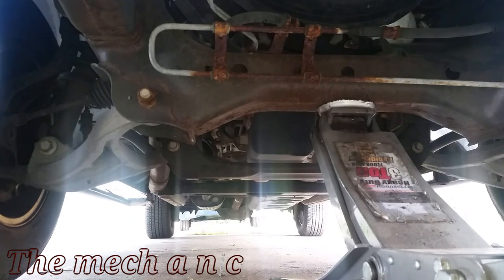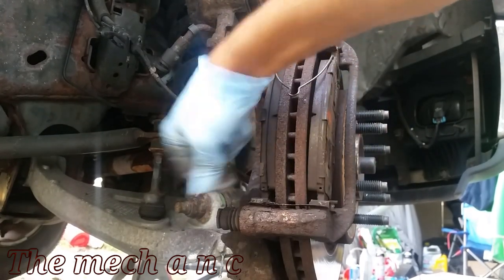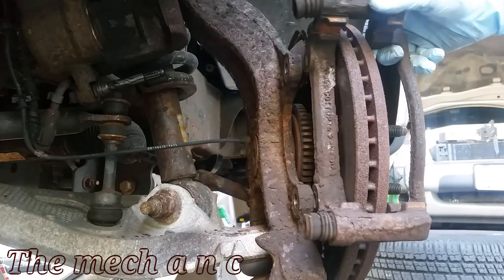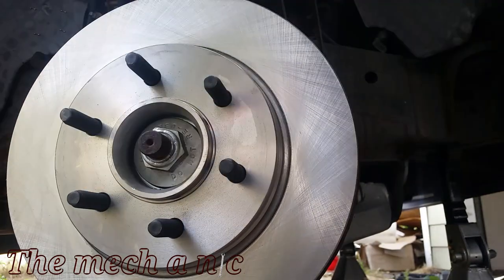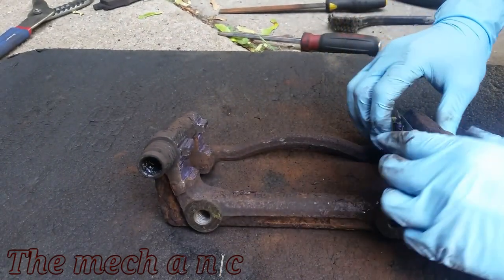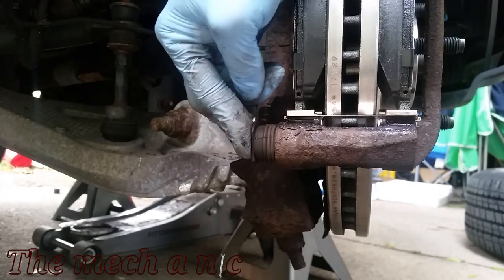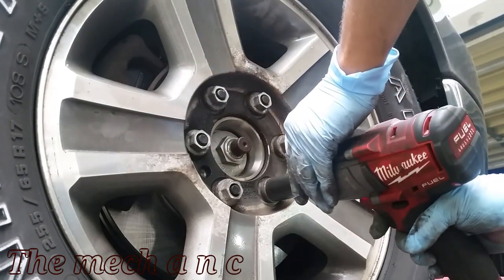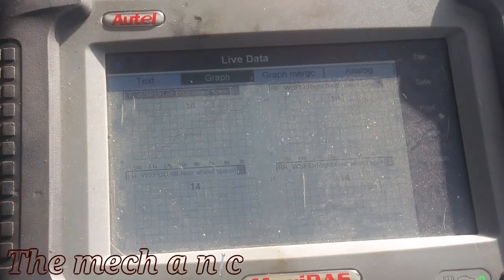2004 - 08 ford f150 front brakes